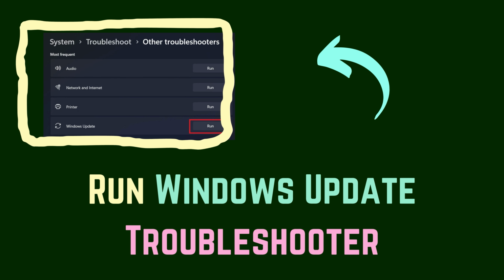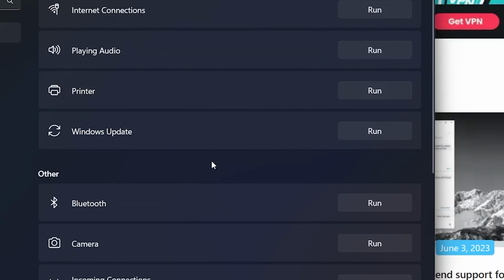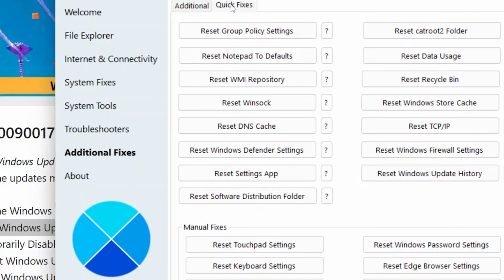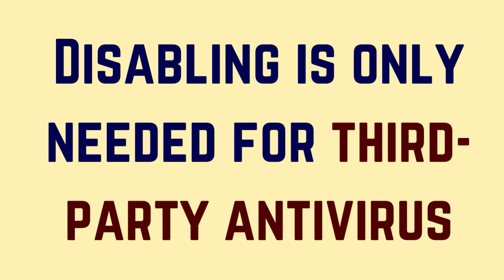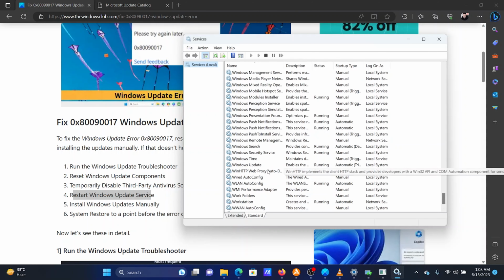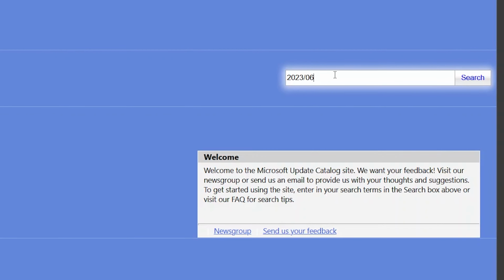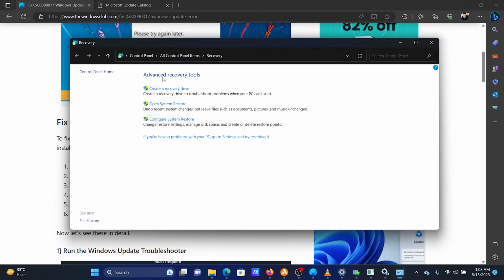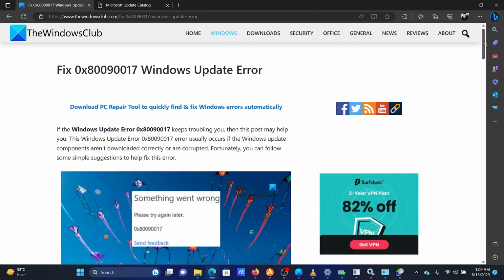Fix 0x80090017 Windows Update Error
If the Windows Update Error 0x80090017 keeps troubling you, then this post may help you. This Windows Update Error 0x80090017 error usually occurs if the Windows update components aren’t downloaded correctly or are corrupted. Fortunately, you can follow some simple suggestions to help fix this error.

To fix the Windows Update Error 0x80090017, reset the update components and try installing the updates manually. If that doesn’t help, follow these suggestions:

1] Run the Windows Update Troubleshooter

2] Reset Windows Update Components

3] Temporarily Disable Third-Party Antivirus Software

4] Restart Windows Update Service

5] Install Windows Updates Manually

6] System Restore to a point before the error occurred

Timecodes:
0:00 Intro
0:23 Run the Windows Update troubleshooter
0:55 Reset Windows Update components
1:22 Disable third-party antivirus products
1:44 Restart the Windows Update Service
2:14 Install Windows Updates manually
2:47 Restore your system to an earlier date